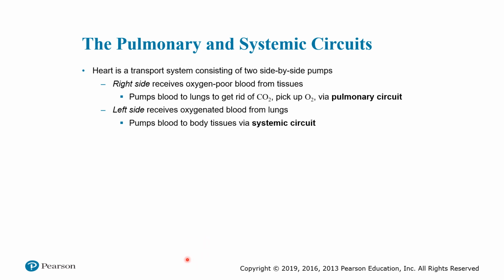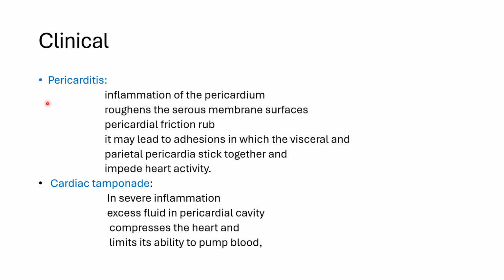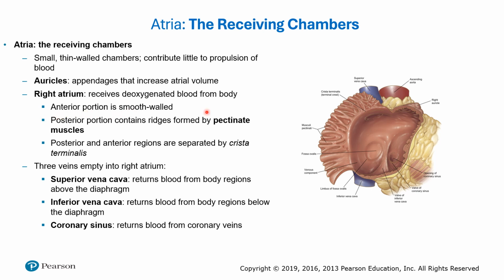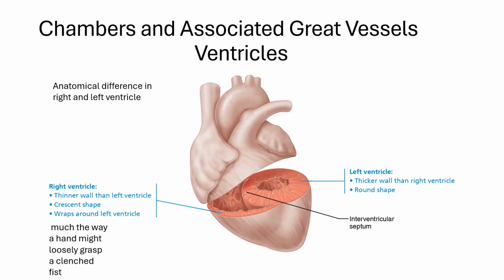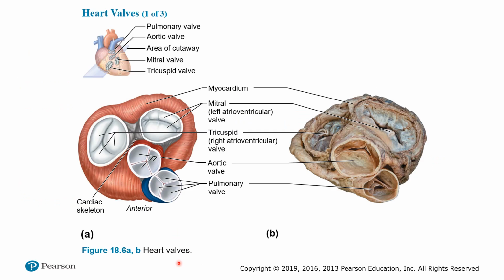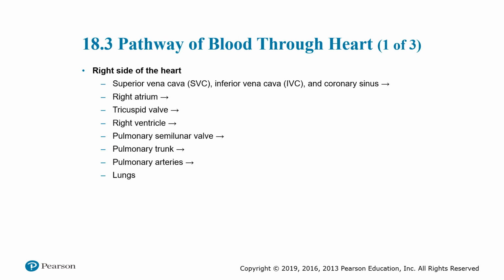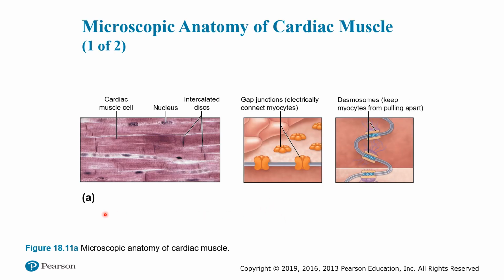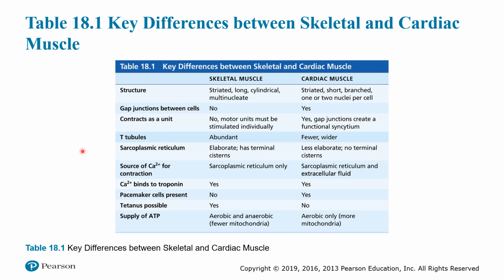Bio 139 Heart